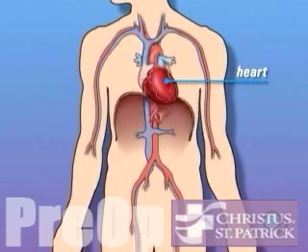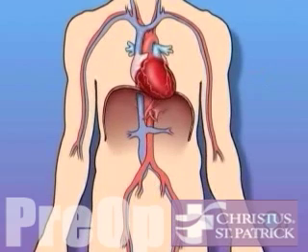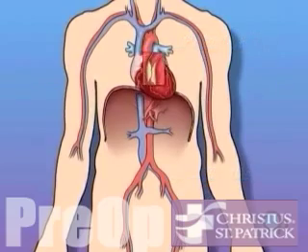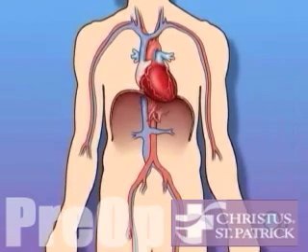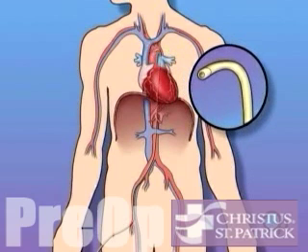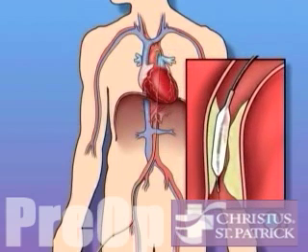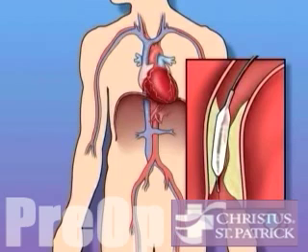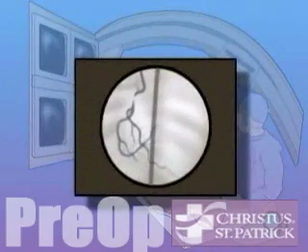PreOp Stent Implantation Coronary Angiopl